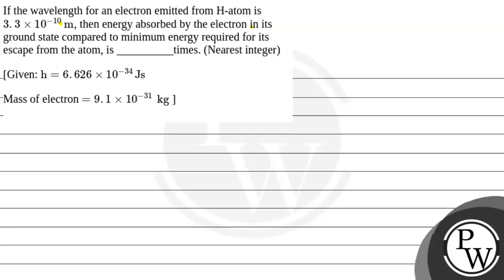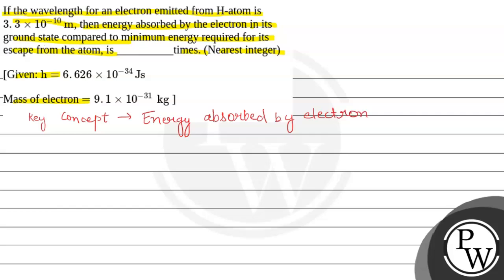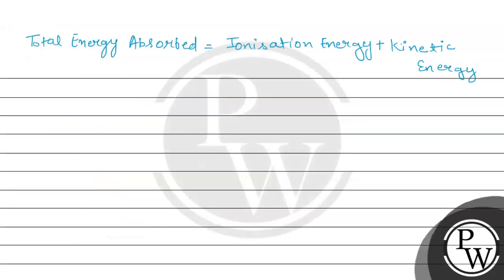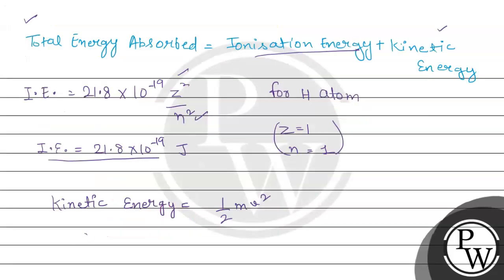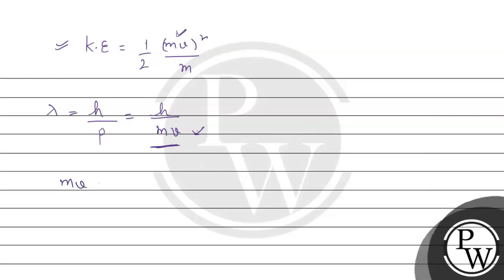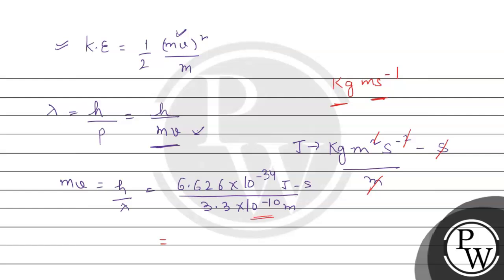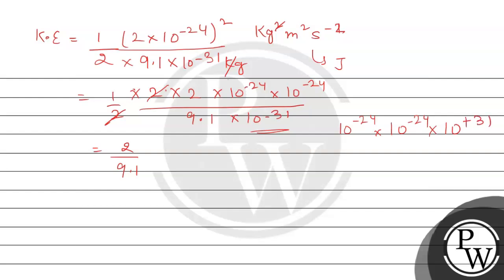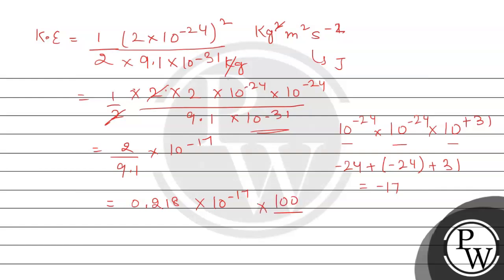If the wavelength for an electron emitted from H-atom is 3.3&times;10-10&nbsp;m, then energy abs....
If the wavelength for an electron emitted from H-atom is 3.3&times;10-10&nbsp;m, then energy absorbed by the electron in its ground state compared to minimum energy required for its escape from the atom, is __________times. (Nearest integer)
[Given: h=6.626&times;10-34Js